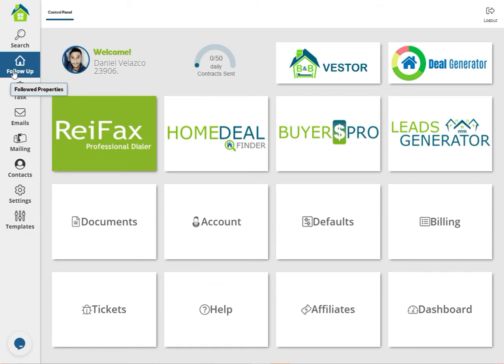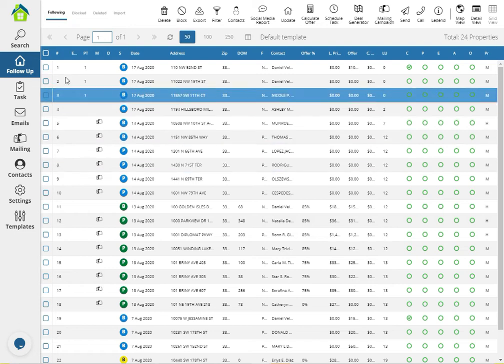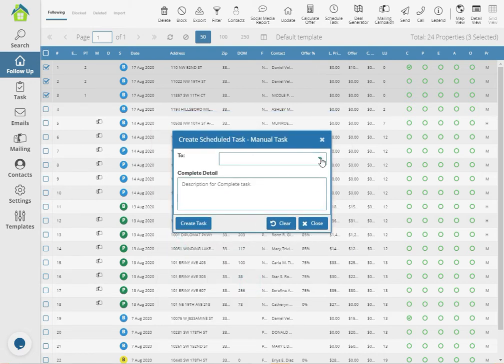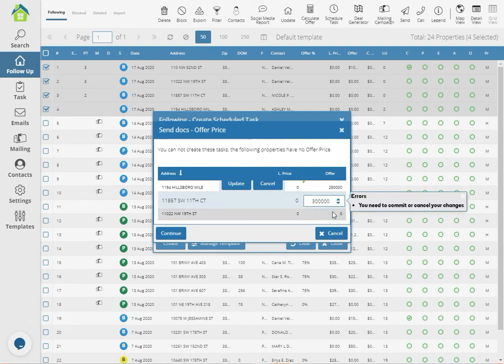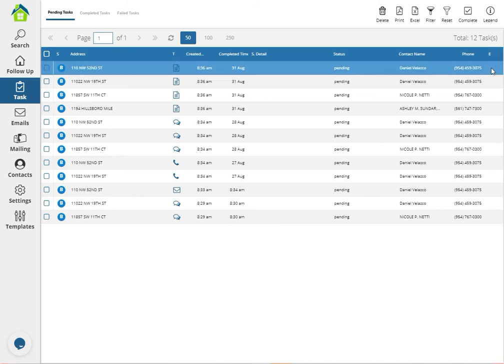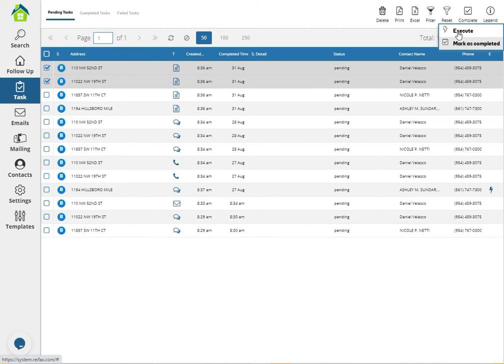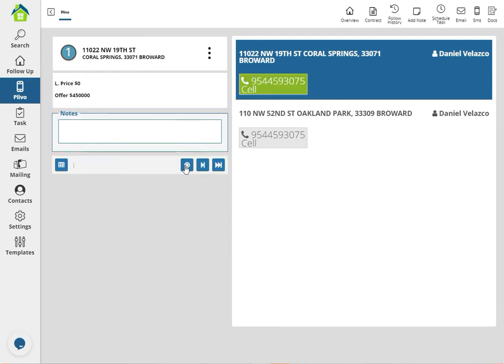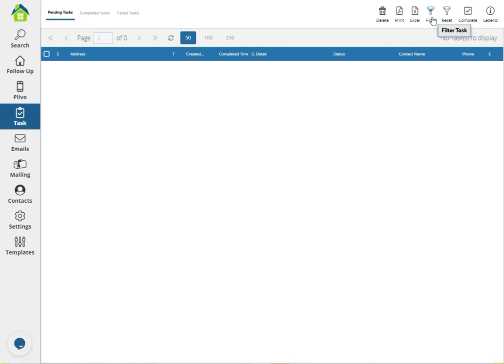How to add, edit and complete a manual task